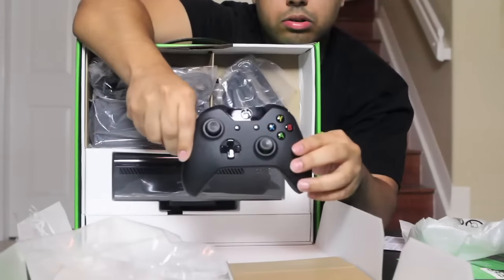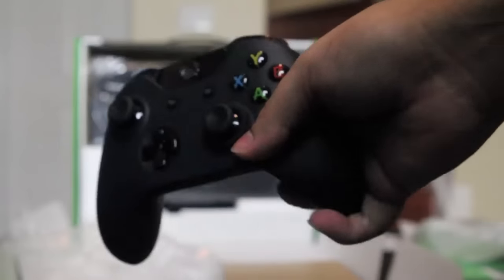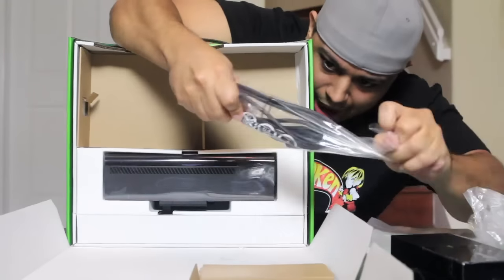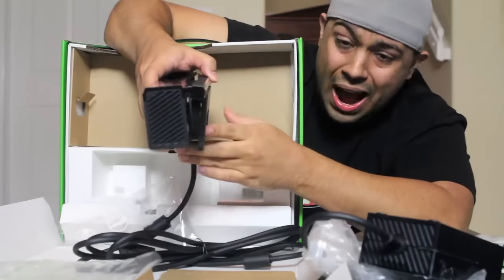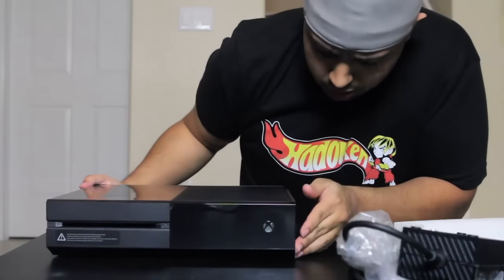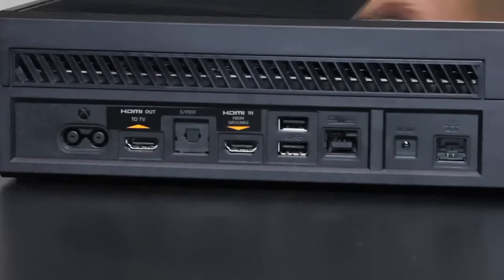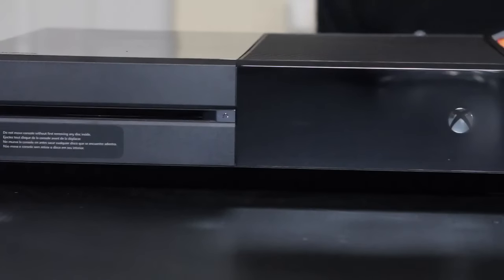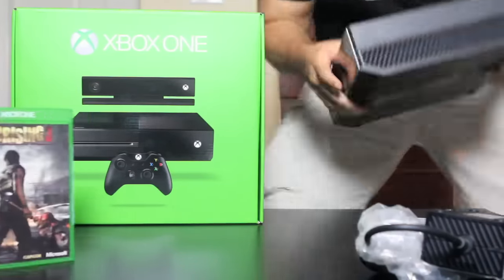UNBOXING: XBOX ONE (BEST UNBOXING VIDEO)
text DASHIEXP to 31313 to receive a notification when I upload!